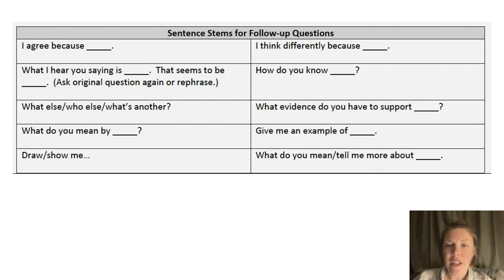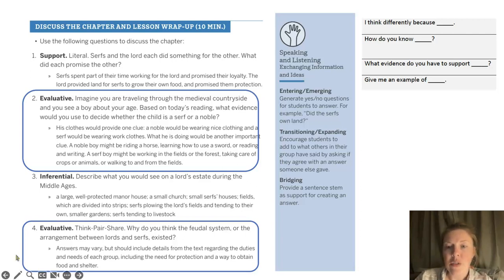Reading Discussion Wrap Up